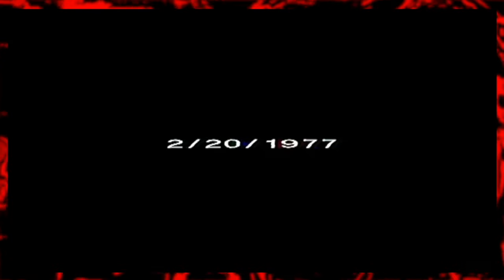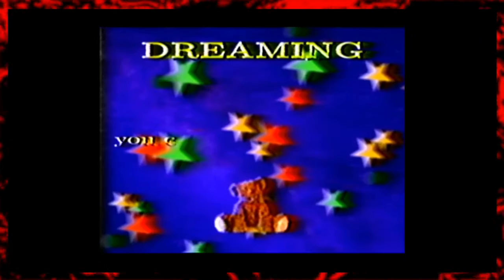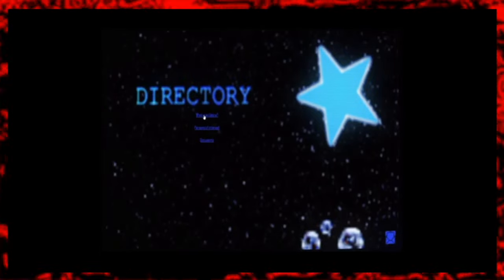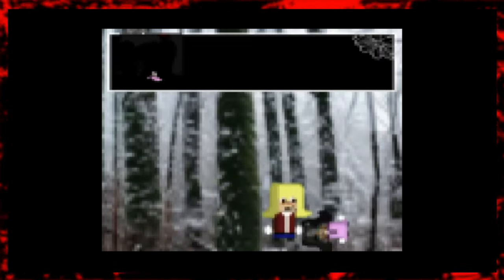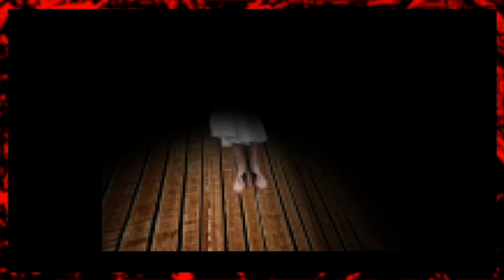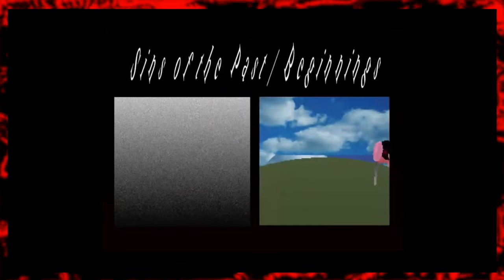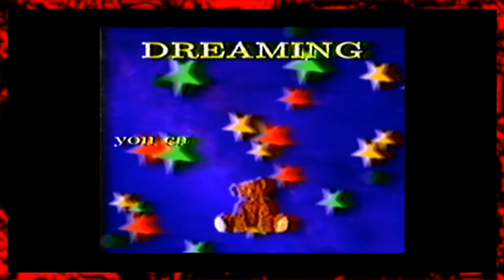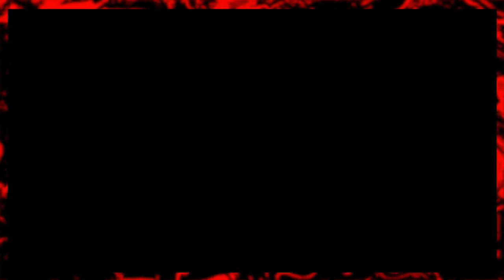The Horror of Sins of the Past | A Budding Analog Horror Series (EXPLAINED)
There's something weird going on in the town of Windsor...CONTENT WARNING